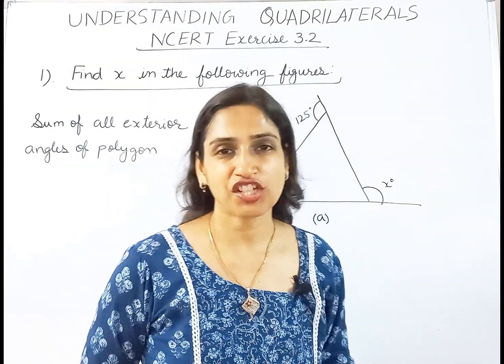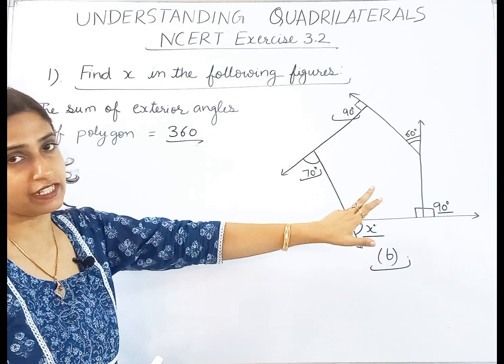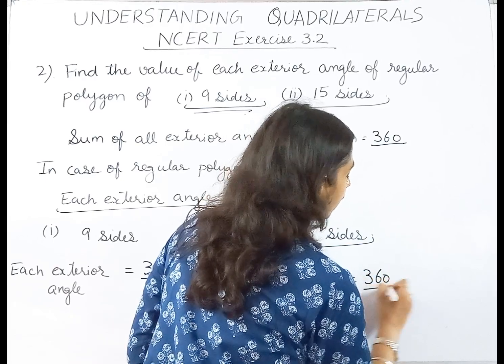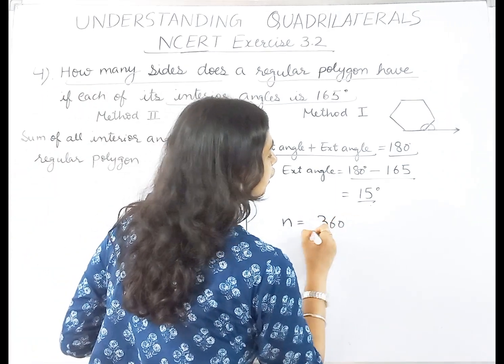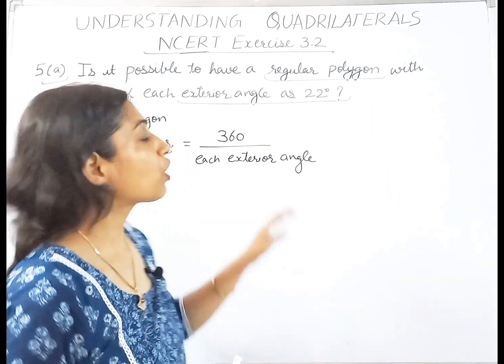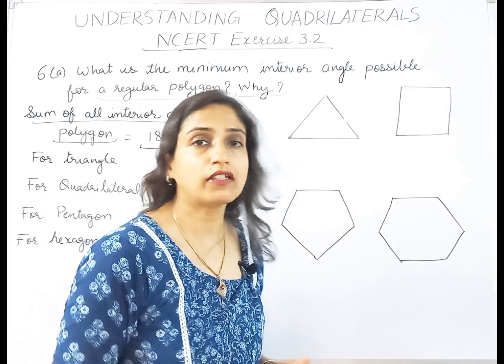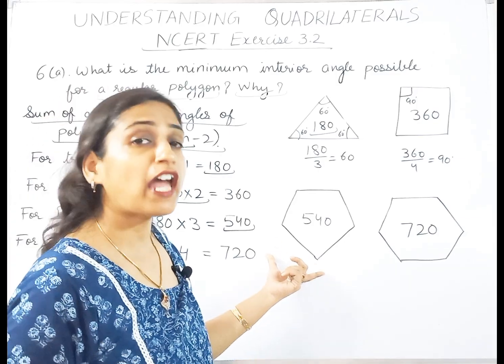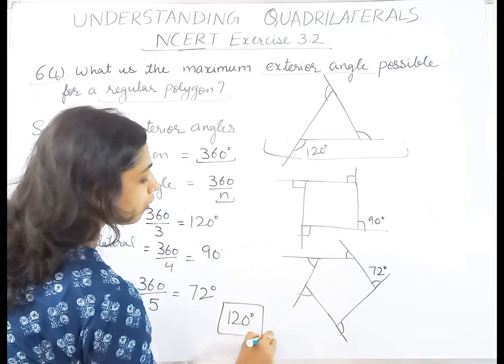Class 8 MATHS /NCERT Exercise 3.2/ Understanding Quadrilaterals/Chapter 3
Learn Class 8 MATHS /NCERT Exercise 3.2/ Understanding Quadrilaterals/ Chapter 3
Class: 8th
Subject: Maths
Chapter: Understanding Quadrilaterals
Topic Name: NCERT Exercise 3.2

This video contains solution to exercise 3.2 of Third Chapter of Class 8th maths i.e.Understanding Quadrilaterals.In this video I have discussed the all questions of exercise 3.2 in full detail. In my classes I will be teaching full syllabus of class 8th maths along with all exercise questions and previous year exam questions. After watching video you will be able to solve all questions related to topic. Still if you face any problem you can ask me your question in comment box. We will solve your query together in my classes.

If you want to learn with me

class 8 maths chapter 3 exercise 3.2 in english
understanding quadrilaterals class 8 cbse
class 8 maths quadrilaterals chapter 3
types of quadrilaterals class 8 ncert
NCERT Exercise 3.2
sum of exterior angles of polygon
sum of interior angles of polygon
number of sides of regular polygon
exterior angle of regular polygon
closed curves
polygons
convex polygons
concave polygons
regular polygons
irregular polygons
priyanka math classes
class 8 maths chapter no 3